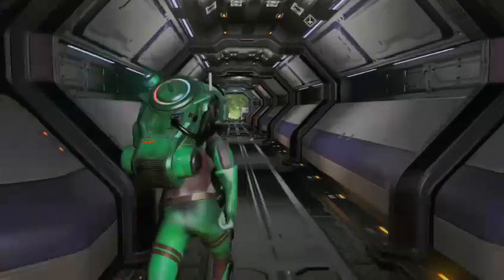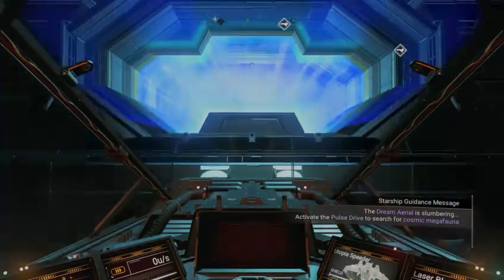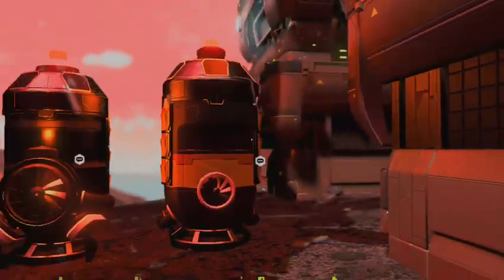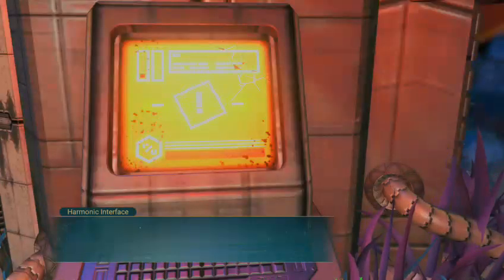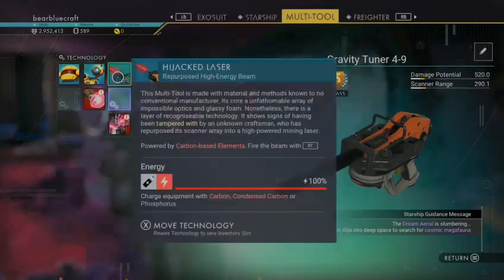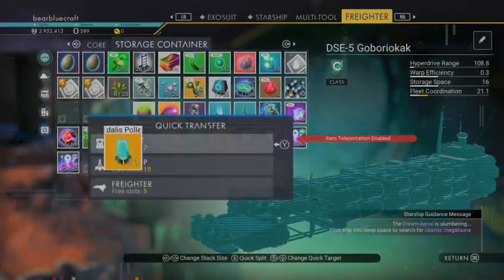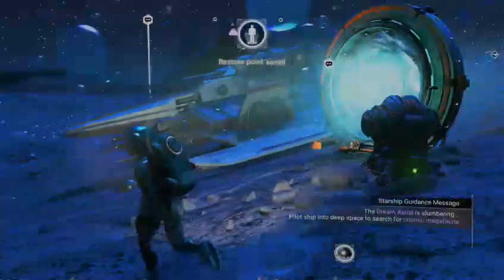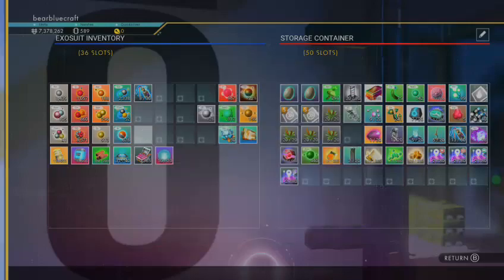NMS 123123 Voyager C